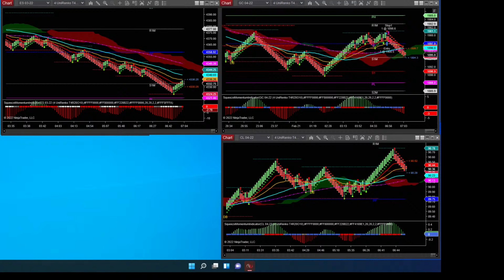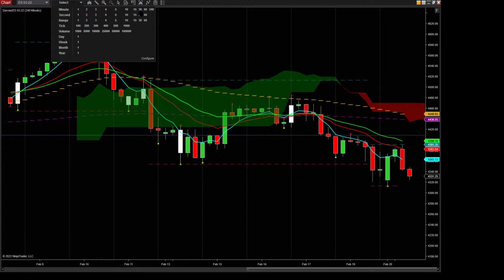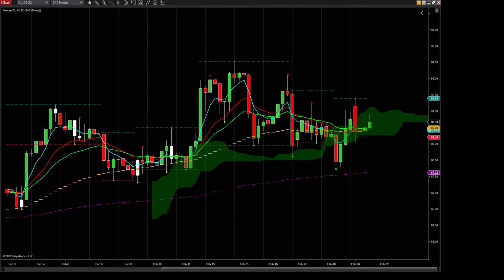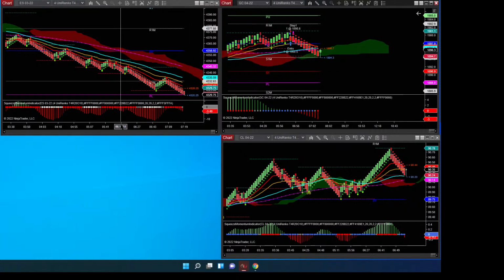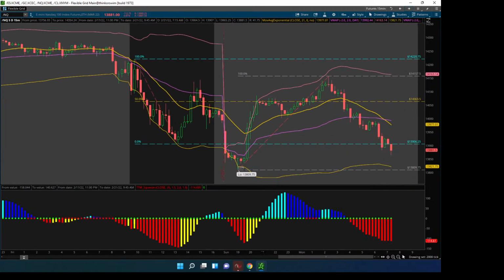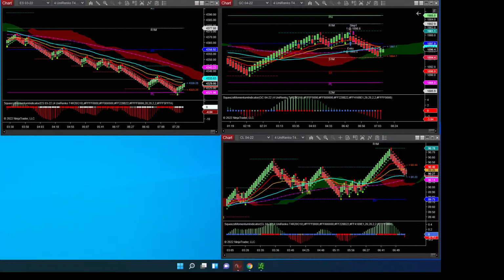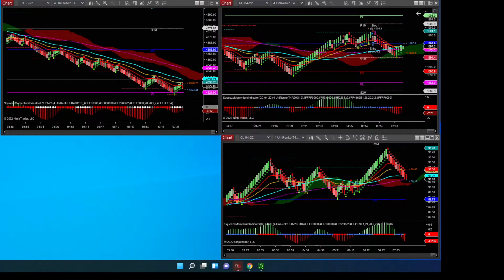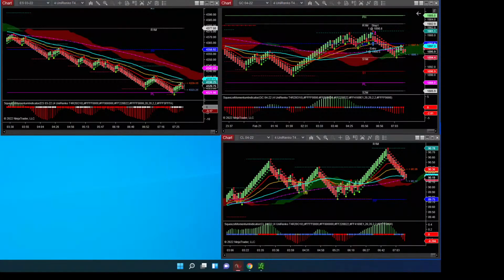Day Trading Futures - Live Stream